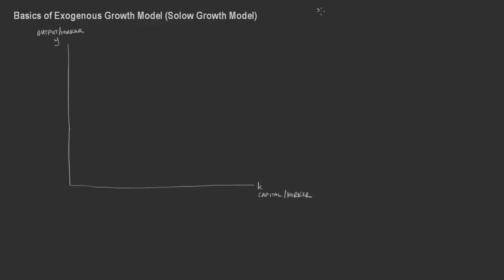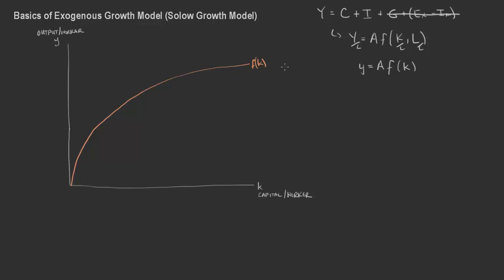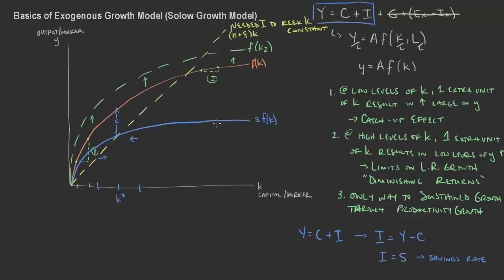EC232.L04.ProductionFunction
This video covers two parts.  First, we discuss the basics of the Exogenous Growth Model, which tells us that long-run growth can only come from technology change that improves productivity.  Second, I spend an extra few minutes walking through the basic logic of the Solow Growth Model (this is just a very basic introduction, not the math the derives the findings).